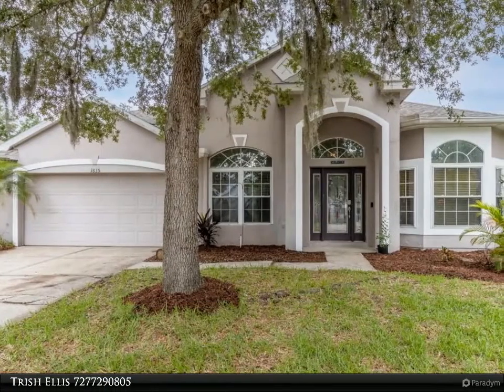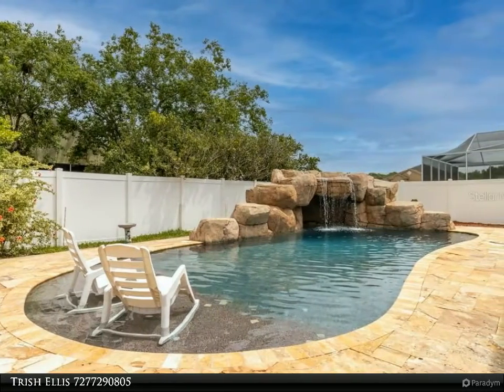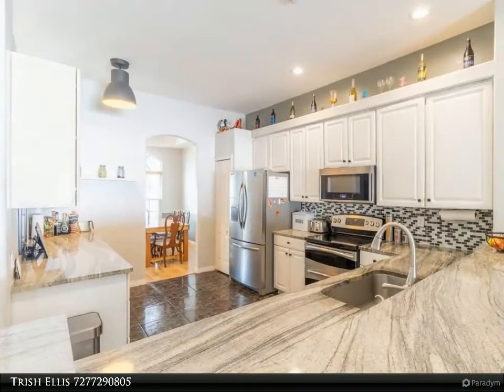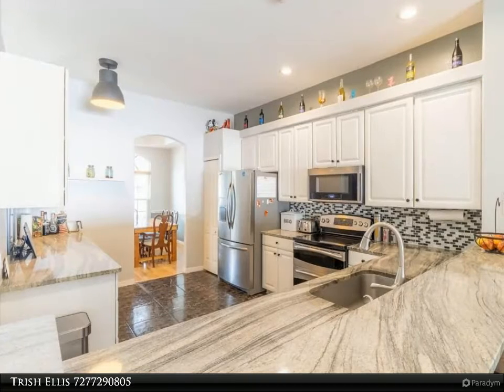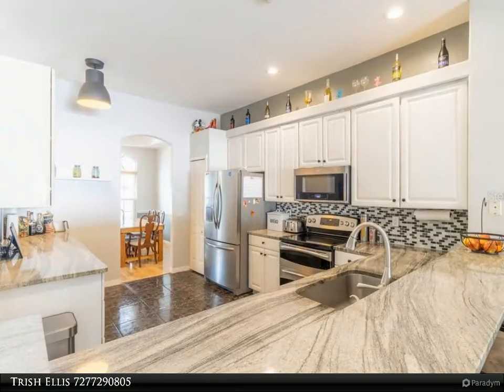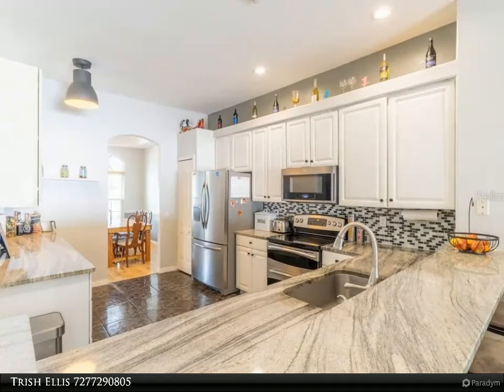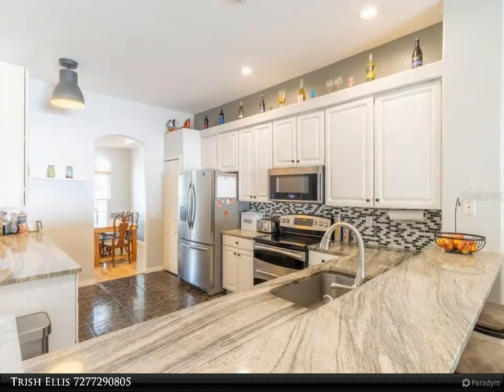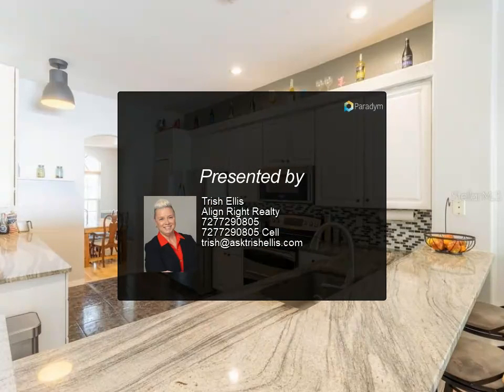Align Right Realty - 1635 BROOKSBEND DRIVE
ON YOU MARK! GET SET! GO! Who is going to win this one? Did you want a Pool during quarantine? NOW is your chance! This CUSTOM pool will make you feel like you live at a resort. Be ready to be impressed when you visit this property in Wesley Chapel. Amazing Outdoor area with fully fenced yard, oversized covered lanai with non-slip, imported Italian Travertine Marble and Solar Heated Pool with water features including a rock wall and waterfall. Elegant foyer greets you as you enter. The front rooms are a Formal Dining Room and a Formal Living or Study/ Home Office. UPGRADED Kitchen with stunning granite counters, stainless steel appliances, snack bar and desk area. Bright and Open Great Room with view to the Pool. Split Bedroom layout. Large Master Bedroom and Master Bath with two sinks, garden tub and Shower. Time to ENJOY Florida living - Outdoors! Fully fenced with a nice size yard and the shed is included. Sparkling Saltwater Pool offers a sun deck and rock wall feature. Lots of custom features with the pool including a nice Pebbletec finish, nine foot deep end, LED lights, floor jets, self-cleaning too. Recent upgrades done now so you don't have to worry about them later - Roof (2016), high efficiency AC with ultraviolet air purifier, Double pane windows throughout the house, ½ inch solid hickory wood floors throughout the main living area! Custom blinds, two large attic storage areas. Wesley Chapel location puts you near highways, schools and tons of shopping and dining options. Meadow Pointe 1 has a low CDD only - NO HOA payments. Amenities include Community Pool, Clubhouse with Gym and room to rent out for parties, Basketball courts, Tennis courts and playground. AWESOME storage shed will remain with the property! HURRY! HERE TODAY! GONE TOMORROW!

2 full bath

Trish Ellis
Align Right Realty